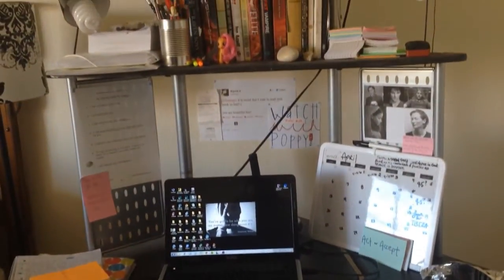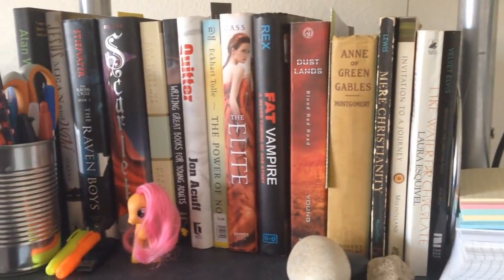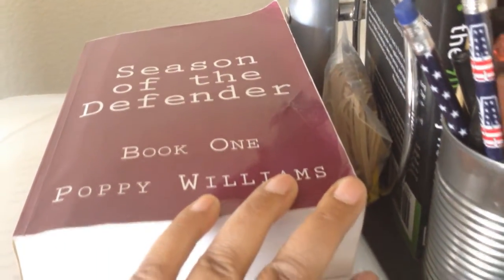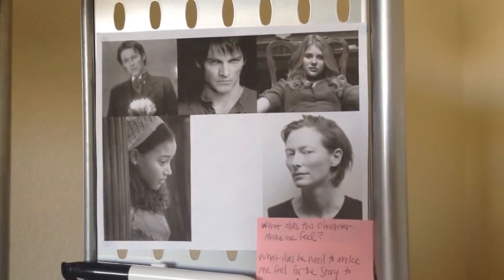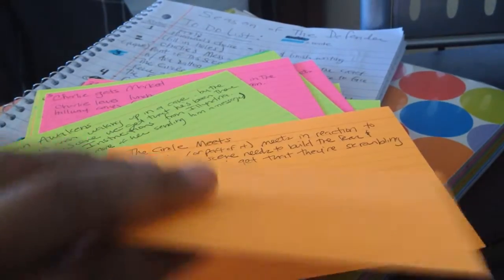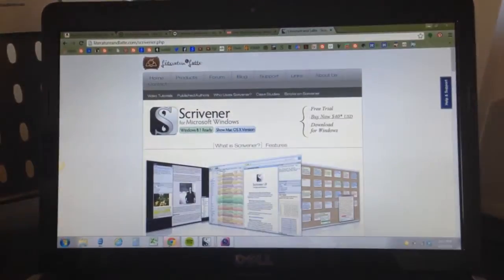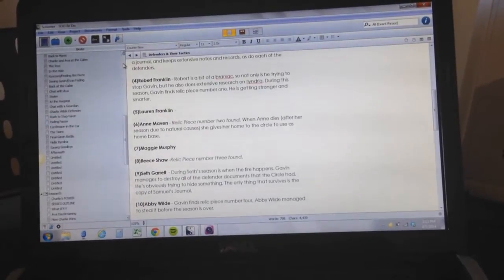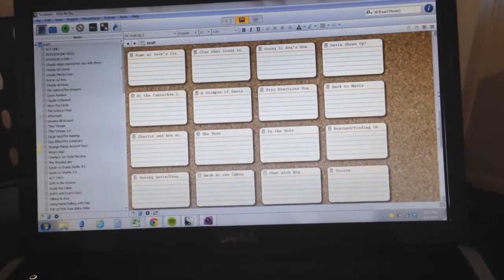VEDA Day 4: Writing Desk Tour, Scrivener & A Book Update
Day 2 Homework: "The Guild" (trust me)

Name of Track - The Great
Artist - Broke for Free